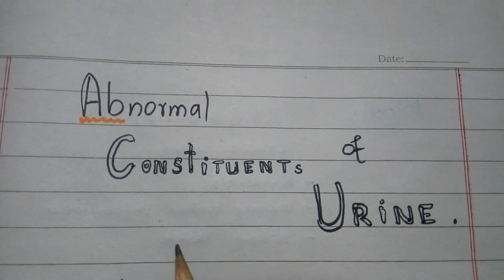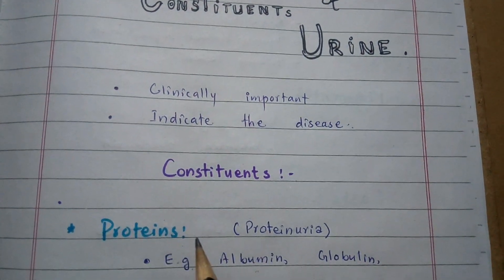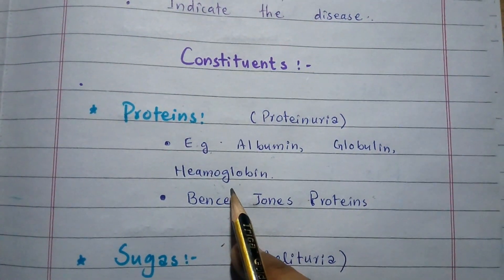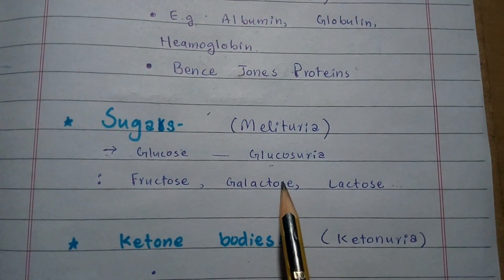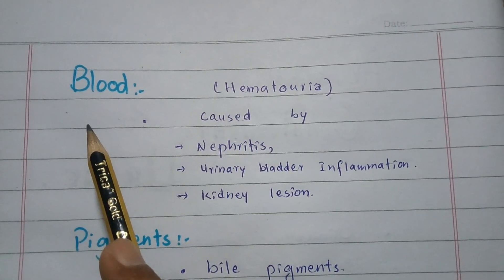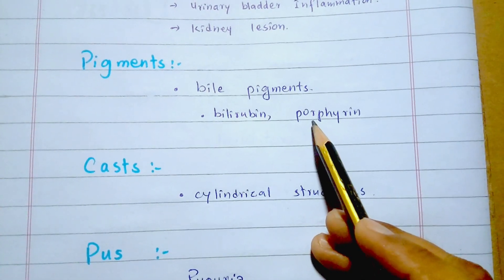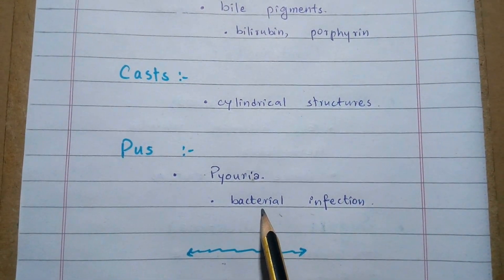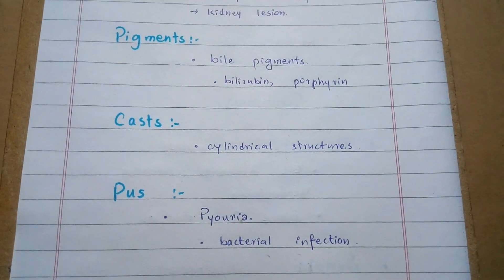Ab-Normal Components Of Urine ; Pathological Composition (What Make Urine Abnormal) | Medico Star.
The Constituents Of Ab-Normal Urine . The Things That Make the Urine Pathological .The Pathological Urine Composition.
What Is " Proteinuria,Glucosuria,Hematouria And All Such Terms Definitions With the Causes Of These Conditions.
.Watch Till End For Complete Concept .

Ab-Normal Components Of Urine
Pathological Composition of urine
What Make Urine Abnormal
what are the abnormal components of urine
what make the urine ab normal
the constituents of ab normal urine
the composition of abnormal urine
what are the abnormal constituents of pathological urine
what is the composition of pathological urine
what are the abnormal components that make the normal urine abnormal
the abnormal urine composition
abnormal urine components